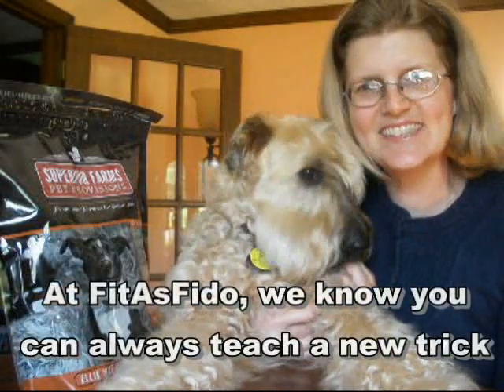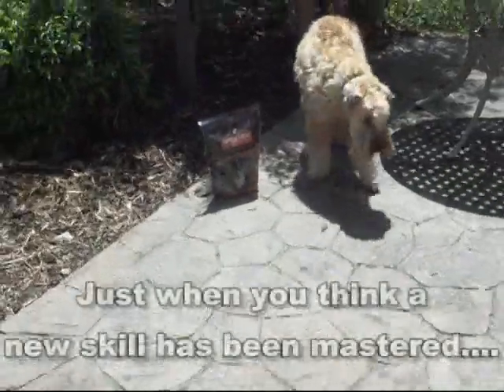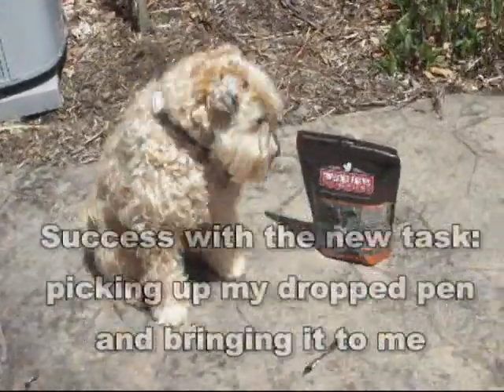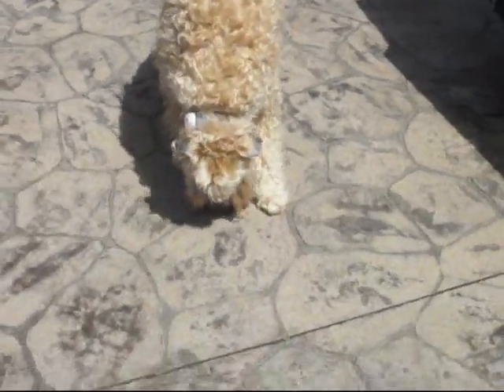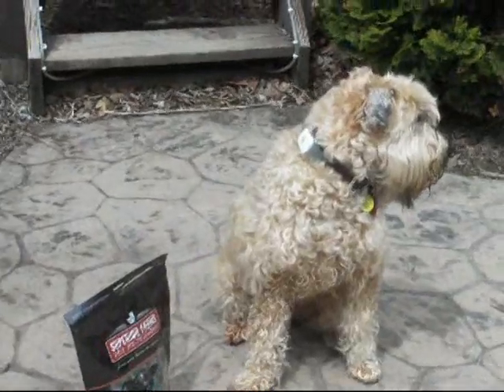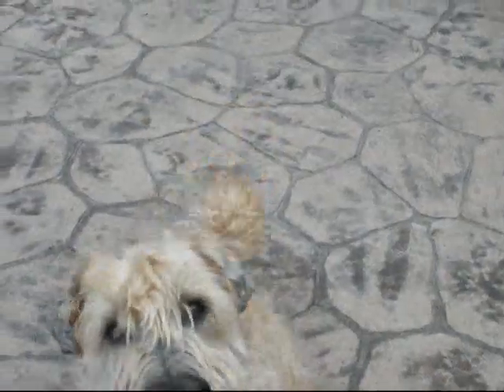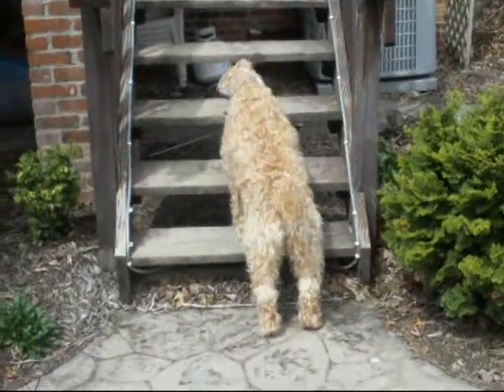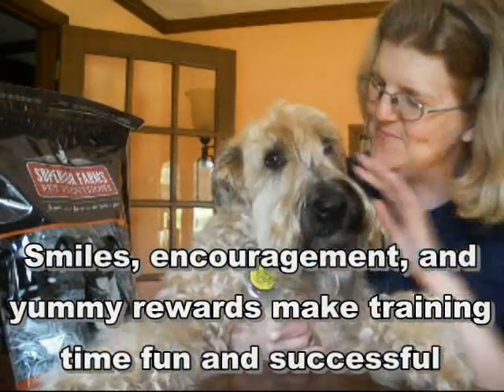Learning "bring it"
Wheatie enjoys more training sessions with Superior Farms waffle treats, this time mastering the skill of picking up a dropped item and bringing it to me.